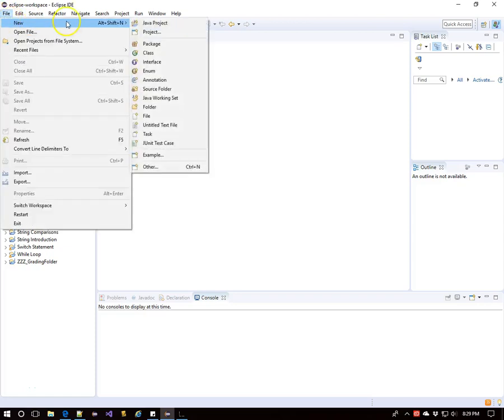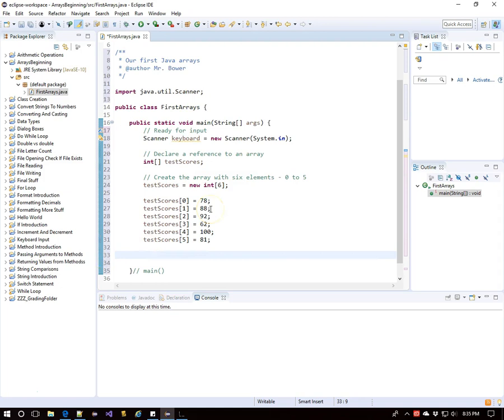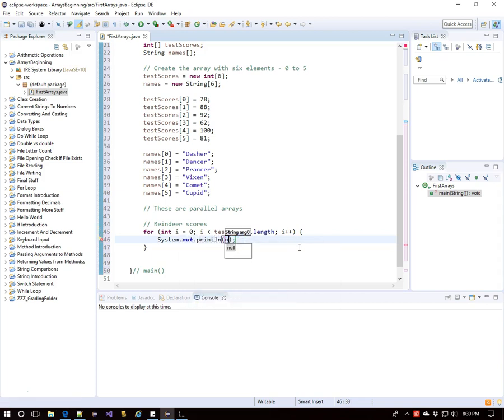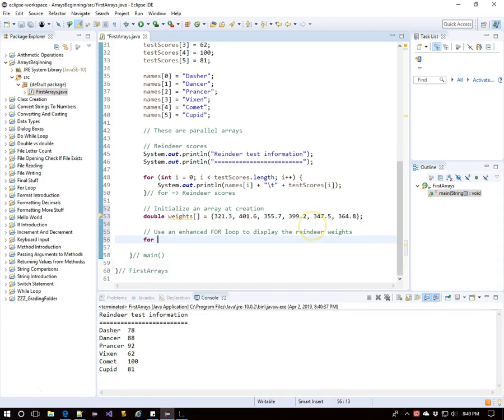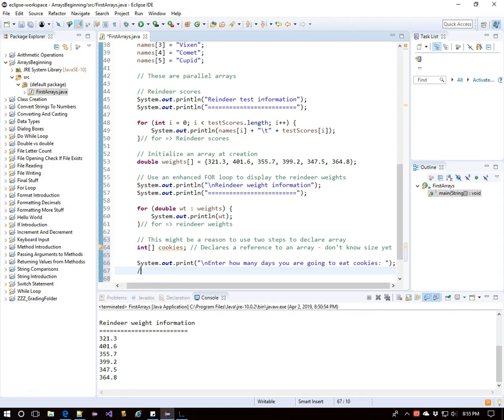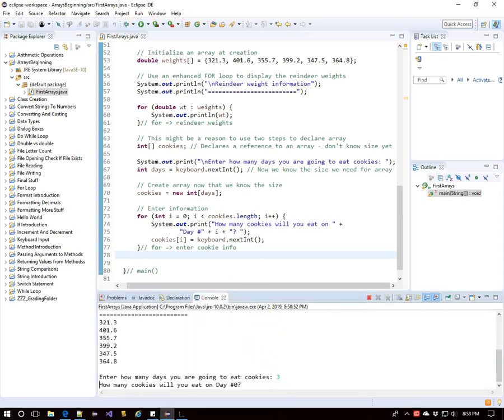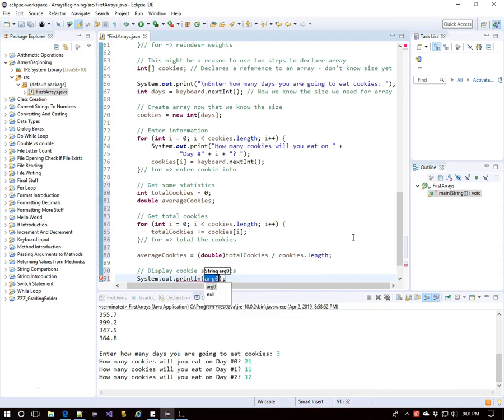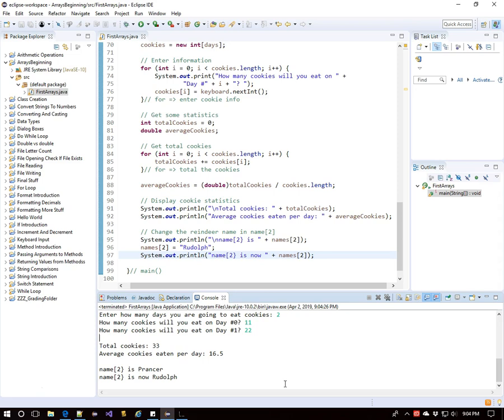Java 7.1- Array Introduction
Creating and using one-dimensional arrays; enhanced FOR loops